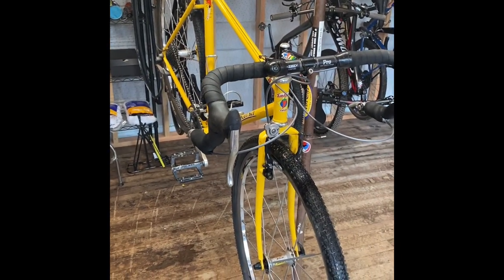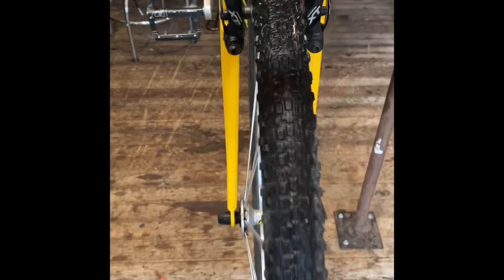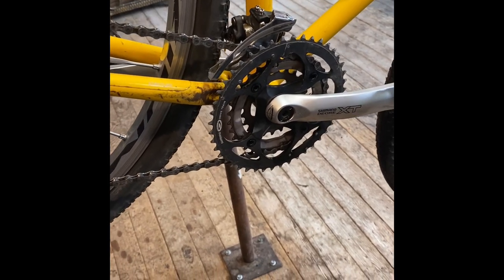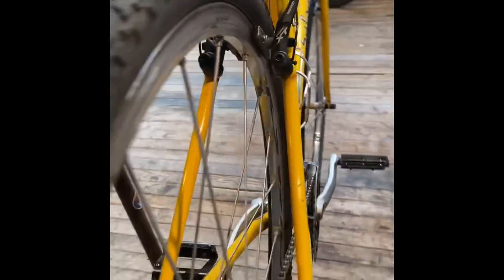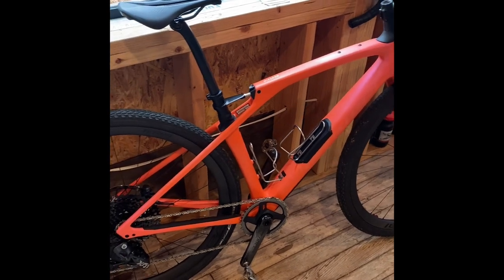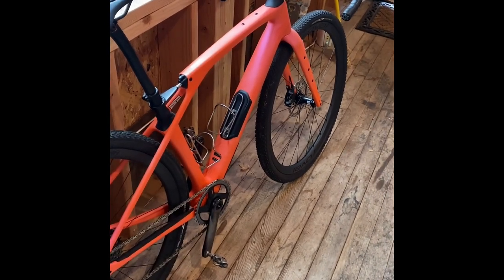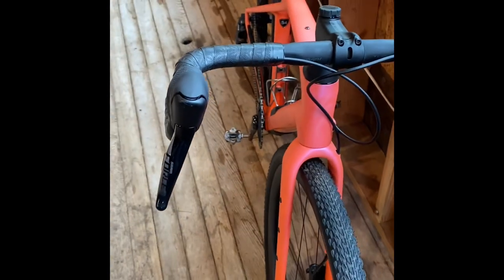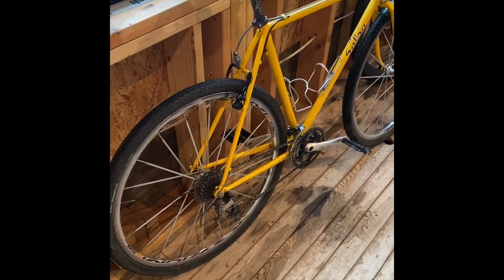2023 Specialized Diverge STR and Salsa adventure bike